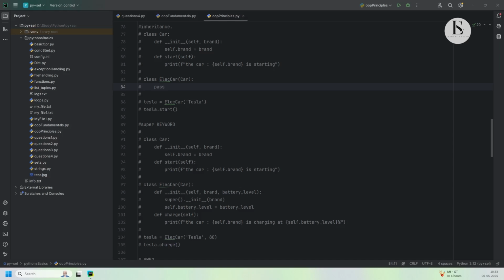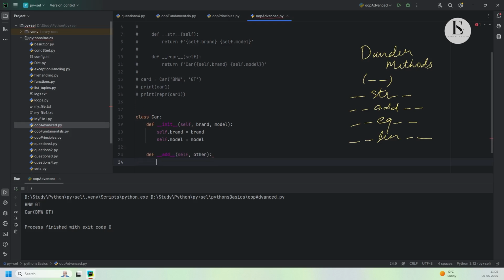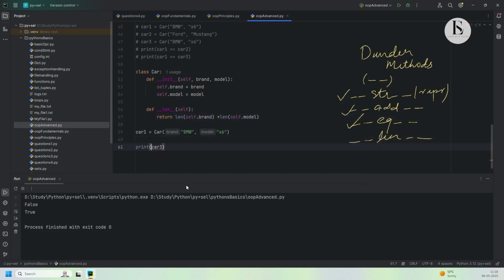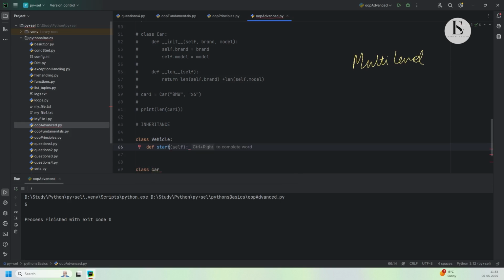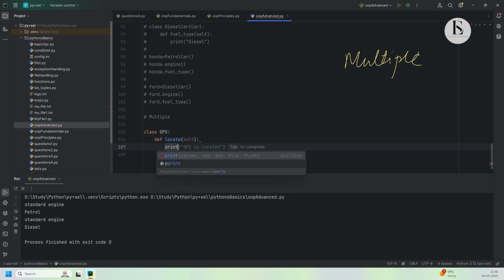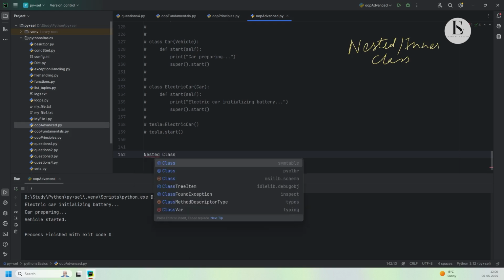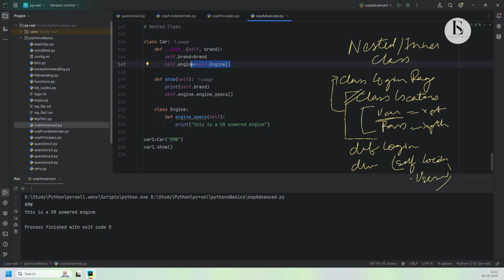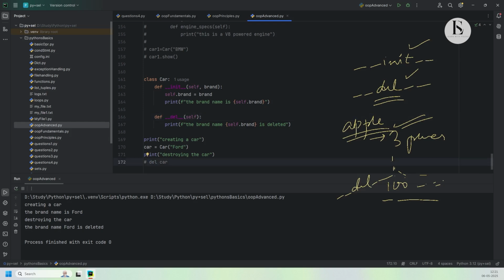Topic 15 : Object Oriented Programming - 4 OOP Advance| Learn Python Basics & Selenium from Scratch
📌 In This Video:
🔹 Special (Dunder) Methods in Python
 ✅ Learn how to use __str__, __repr__, __len__, __add__, and more
 ✅ Master operator overloading and customize object behavior
 ✅ Make your classes behave like built-in types
🔹 Inheritance Patterns in Python OOP
 ✅ Understand multilevel inheritance
 ✅ Hierarchical and multiple inheritance explained
 ✅ Dive into Method Resolution Order (MRO) and the use of super()
🔹 Inner/Nested Classes in Python
 ✅ Learn the syntax and when to use inner classes
 ✅ Use nested classes for better namespacing and encapsulation
 ✅ Access outer and inner class members with real examples
🔹 Object Lifecycle in Python
 ✅ Understand object creation with constructors (__init__)
 ✅ Learn how and when destructors (__del__) are called
 ✅ Explore reference counting and garbage collection in Python